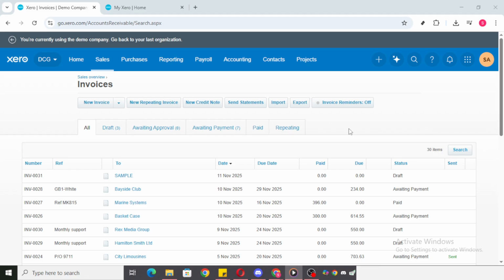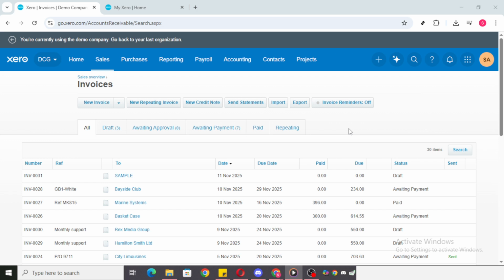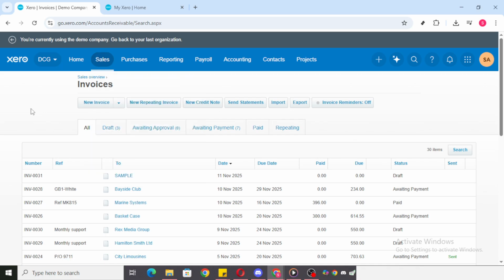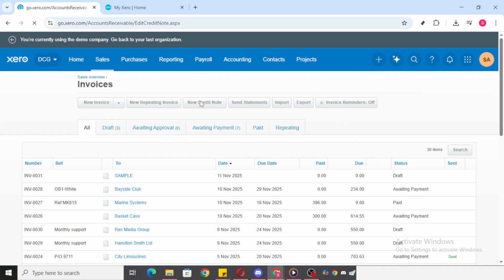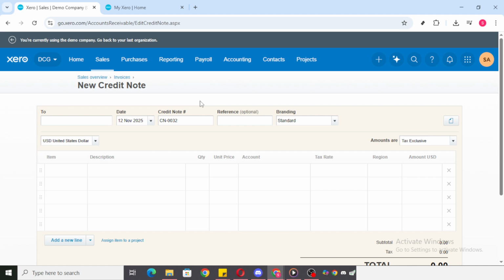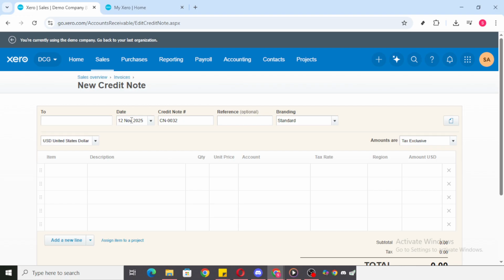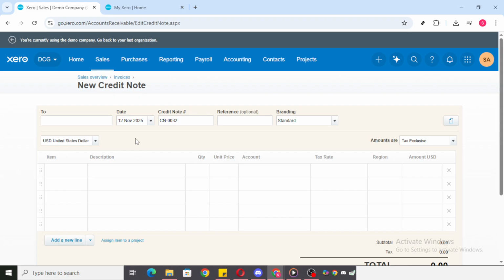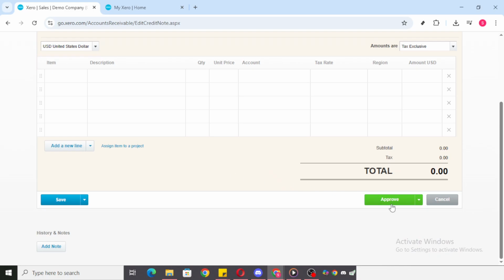How to add credit note in Xero (full guide)